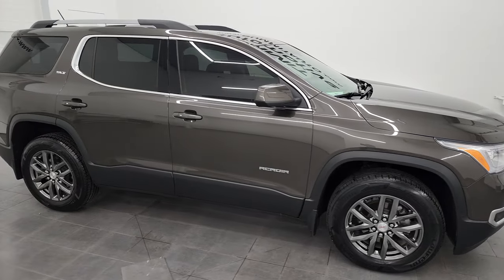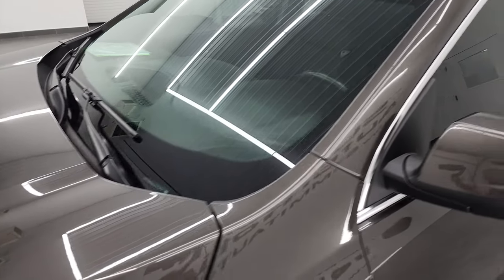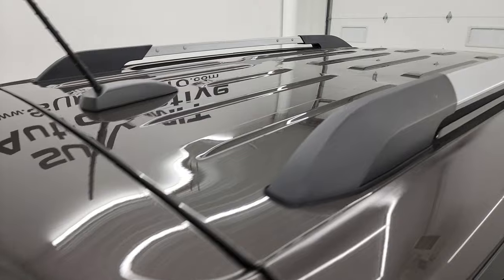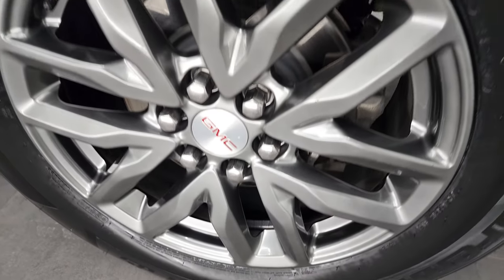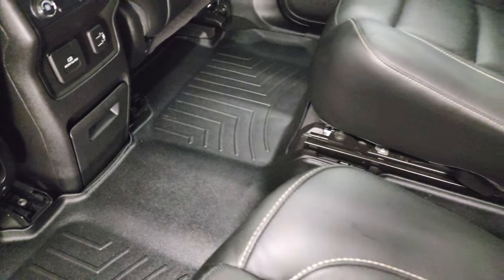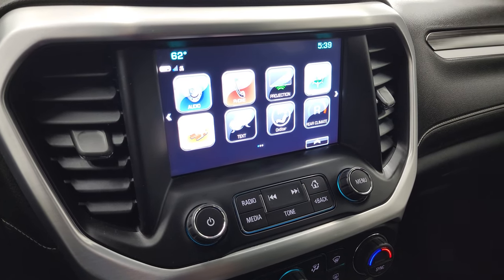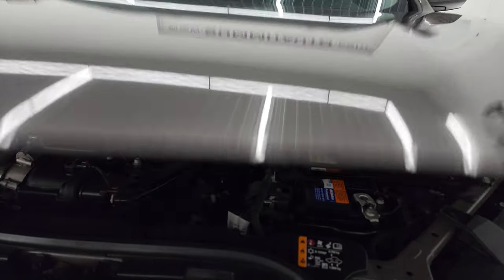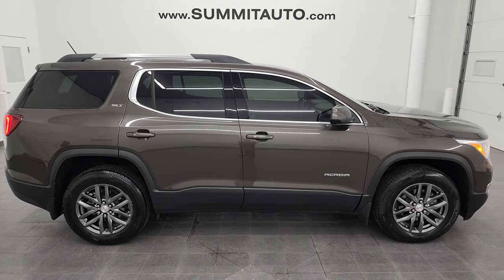2019 GMC ACADIA SLT 1 AWD IN SMOKEY QUARTZ METALLIC 4K WALKAROUND 23J13A SOLD!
This 2019 GMC ACADIA SLT1 AWD WITH QUADS AND TOW PKG IN SMOKEY QUARTZ METALLIC FOR SALE IN FOND DU LAC OSHKOSH WISCONSIN 54935 is the vehicle we did walk around review of today.

Thank you for checking out this video of this 2019 GMC ACADIA SLT1 AWD WITH QUADS AND TOW PKG IN SMOKEY QUARTZ METALLIC FOR SALE IN FOND DU LAC OSHKOSH WISCONSIN 54935

STOCK: 23J13A
PRICE: $28,999
MILES: 61,206
MAKE: GMC
MODEL: ACADIA
VIN: 1GKKNULS4KZ145124
LOCATION: FOND DU LAC OSHKOSH WISCONSIN, 54937 TRUCKS ON 41

1 OWNER! CLEAN TITLE HISTORY! CLEAN CARFAX! 3.6 Liter V6 DOHC Engine, 310 Horsepower, SLT-1 Package SLT, Automatic Transmission Center Console Shifter, 6 Speed Automatic Transmission with Optional Manual Tap Shift, All Wheel Drive Four Wheel Drive AWD, Reverse Backup Camera Rearview Camera, Onstar System, Blind Spot Monitoring with Rear Cross-Path Detection, Dual Power Heated Seats, Non Smoker, Black Ebony Leather Seats, Bucket Seats, 2nd Row Quad Seating Quads, 3rd Row Seats Two Seater, Six Passenger 6, Fold Flat Third Row Seats, Towing Package with Receiver Trailer Hitch and Trailer Wiring Tow Package, Heated Power Mirrors with Blindspot Indicators, Stabilitrak Traction Control, Continental P235/65 R18 Tires, Painted Alloy Rims Premium Wheels, Four Wheel Disc Brakes, Fog Lights, LED Running Lights, Projector Lamp Headlights, Roof Rack Rails, Easy Fuel Capless Fuel Fill, Chrome Tipped Exhaust, Chrome Trimmed Grill, GMC IntelliLink Touchscreen Radio, AM / FM Radio Tuner, Sirius/XM Satellite Radio Capabilities Sirius / XM, Bose Premium Audio Sound System, Bluetooth, Hands-Free Phone Controls Blue Tooth, Android Auto Compatible, Apple Car Play Compatible, Auxiliary MP3 Jack Portable Audio Connection, USB Jack Portable Audio Connection, Keyless Entry with Factory Remote Start, Push Button Start, Power Raise and Close Rear Gate, Rear Window Defroster, Adjustable Height Seatbelts, Driver and Passenger Front Air Bags, L.A.T.C.H. Child Safety System, Side Curtain Air Bags SRS Safety Restraint System, 2nd Row Power Windows, Multi-Function Steering Wheel Controls, Homelink System with Three Programmable Buttons for Garage Doors, Lighting Systems & Security Systems, Compass, Outside Temperature Display and Mileage Display, Dual Multi-Zone Climate Control , Weathertech Floormats, Woodgrain Dash And Door Trim, Air Conditioning AC, Cruise Control, Power Locks, Power Windows, Automatic Headlights Autolamp, Tilt/Telescope Steering Wheel, Smoky Quartz Metallic, ONE OWNER! CLEAN AUTOCHECK! Very very clean inside and out! This is one of the sharpest 2019 GMC Acadia suvs we have ever had on our lot! Make your move before this super clean 4wd is gone!

STOCK: 23J13A
PRICE: $28,999
MILES: 61,206
MAKE: GMC
MODEL: ACADIA
VIN: 1GKKNULS4KZ145124